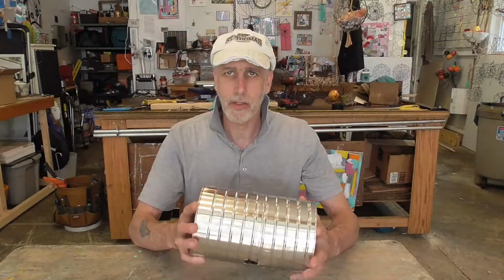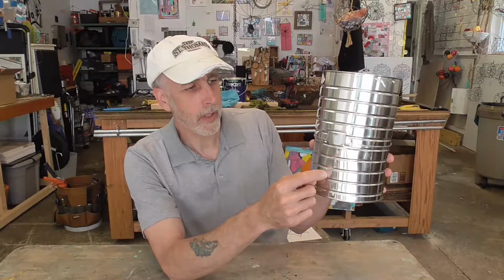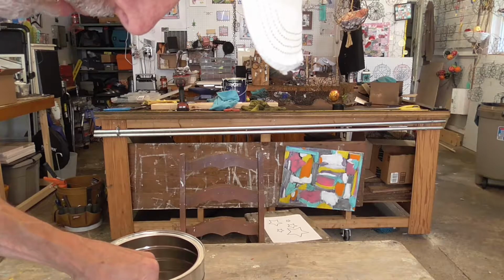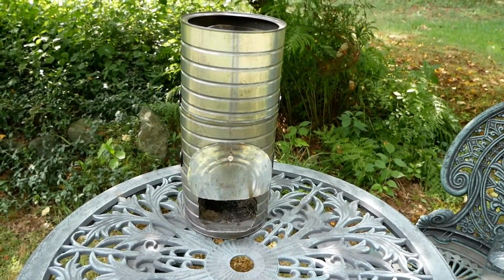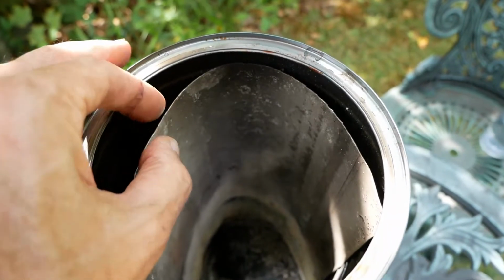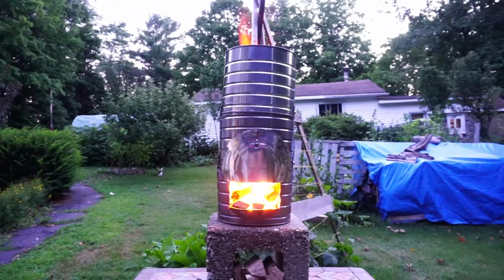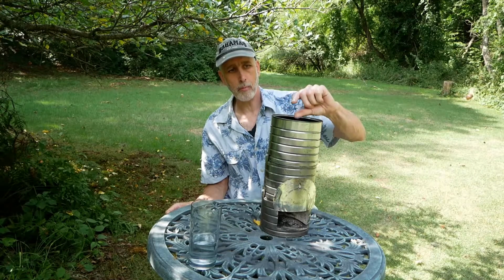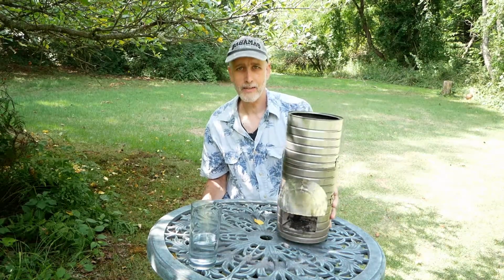Rocket Stove Triple Coffee Can DIY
In this video I show how I made this rocket stove out of three large coffee cans. I made it at first with two but I wanted more draft and the third can really made it burn great. I for got to mention the opening size which is 4 inches wide by 2 inches tall. Let me know if you have any questions. Please check out the links for links to my Facebook groups, my shop and more.

Thanks everyone for stopping by my channel and for all your support!